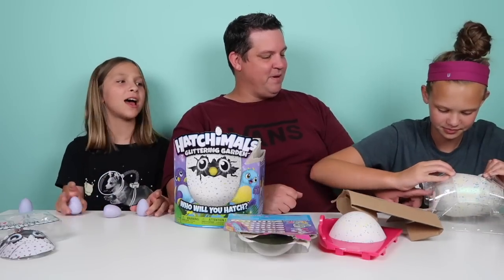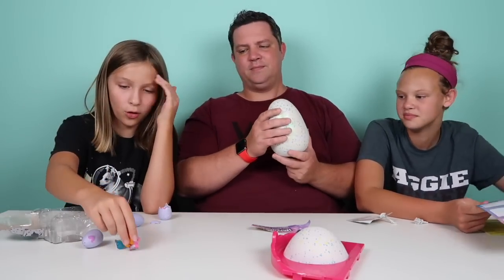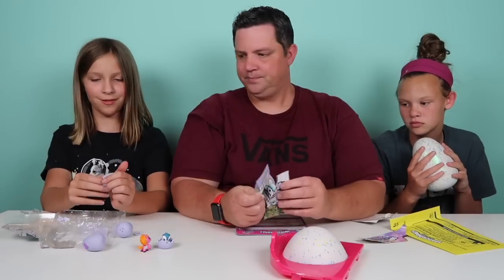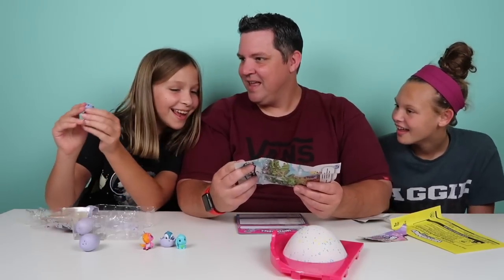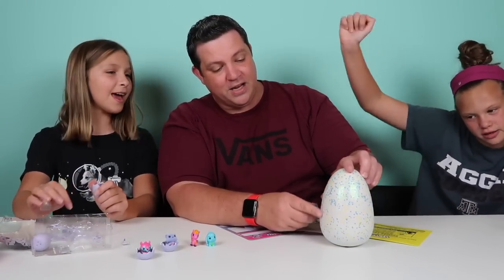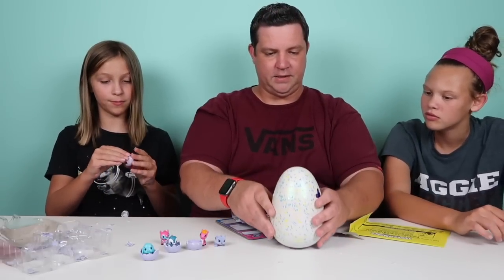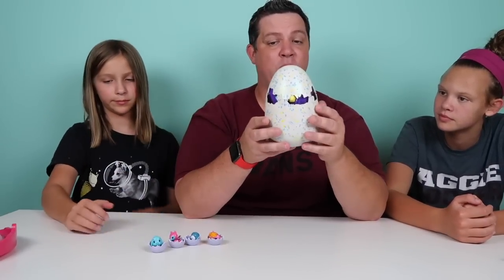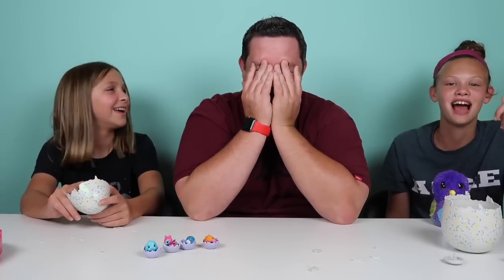NEW Hatchimals Glittering Garden The Brand NEW Glitter Hatchimal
NEW Hatchimals Glittering Garden The Brand NEW Glitter Hatchimal!  We want to thank Spin Master for giving us the chance to unbox this Hatchimal early!  We teamed up with them at Toy Insider Sweet Suite and unboxed a super fun package that had this Hatchimal inside!  Today we unbox it to give you an up close look at the brand new Hatchimal.

Thanks Spin Master!

We are The Greers!  Macey and Hailey are two unique, crazy, funny sisters who love toys and love watching YouTube! So we combined the two and made a YouTube channel where we open toys and do challenges and anything wacky or silly! We love Shopkins, Hatchimals, LaLaloopsy, Minecraft, Funko Mystery Minis, tokidoki, My Little Pony, Disney and any blind bags, blind box, or toy we can get.  We like to add a twist to any video we film and adding challenges that make it fun!  Our YouTube channel is a family effort that brings us all together in our unboxing of toys and products to our family vlog.